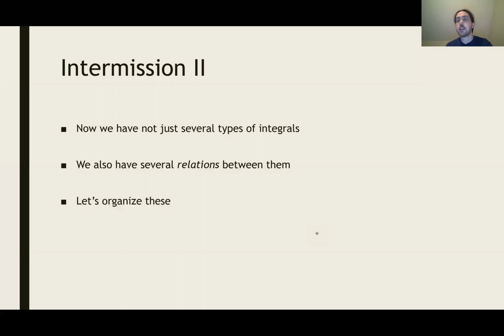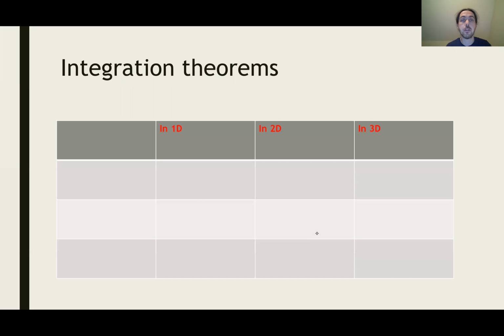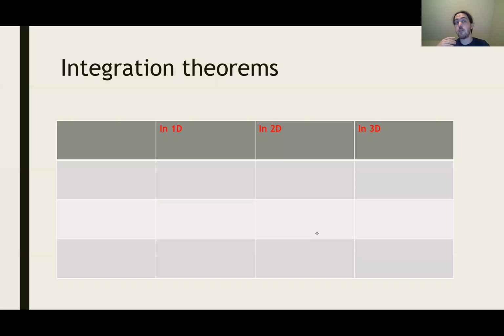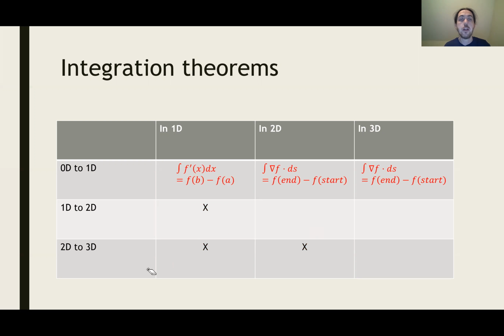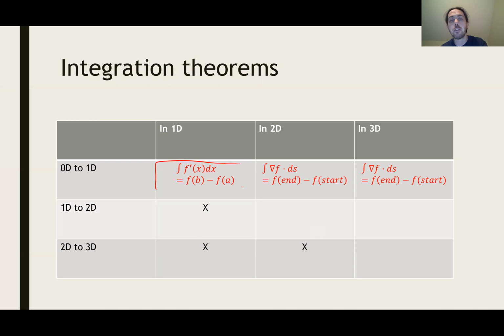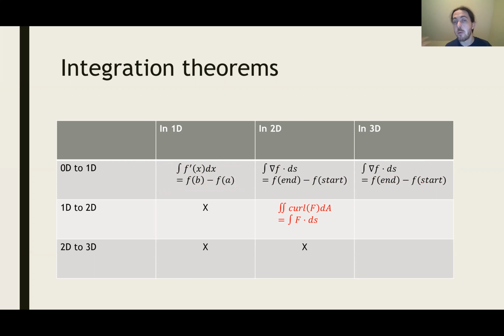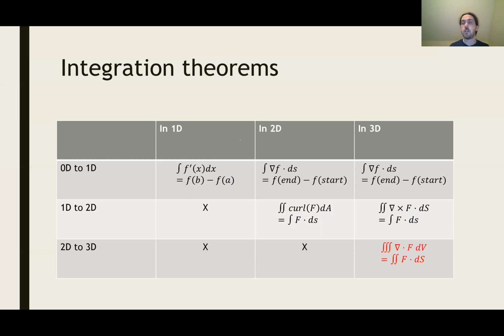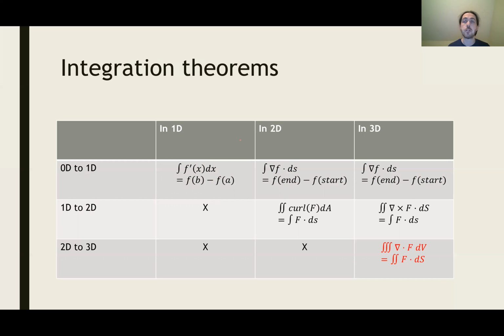Math 2374 Lecture 22D: All the theorems of multivariate integration